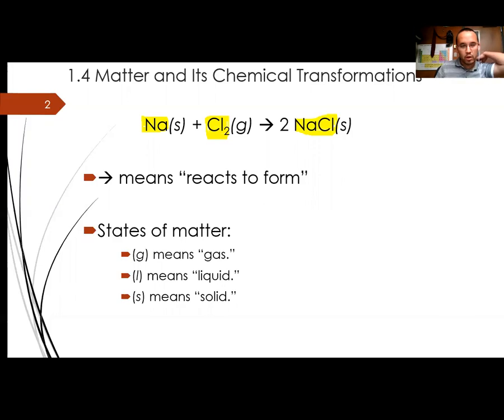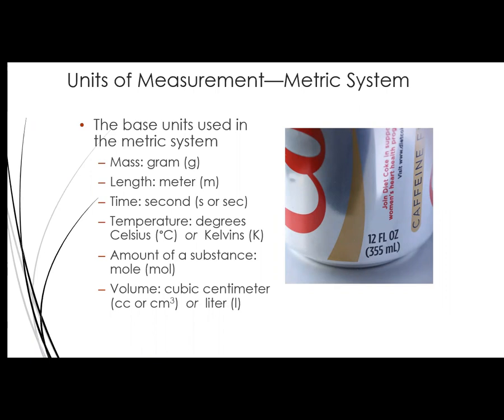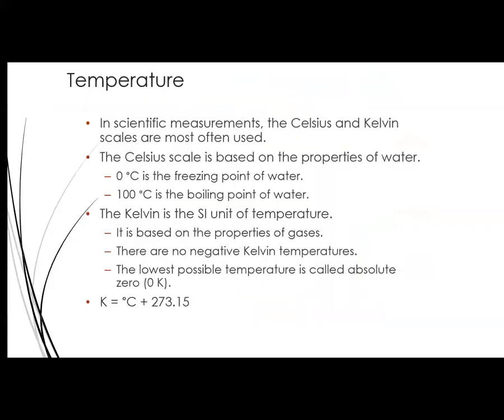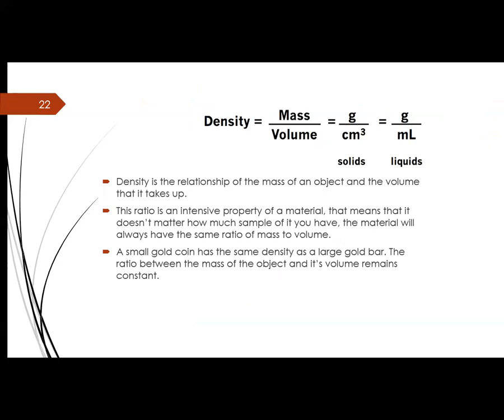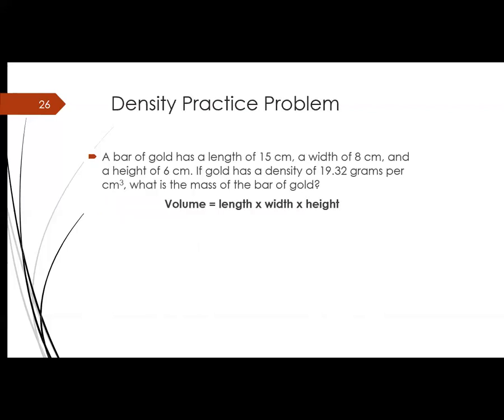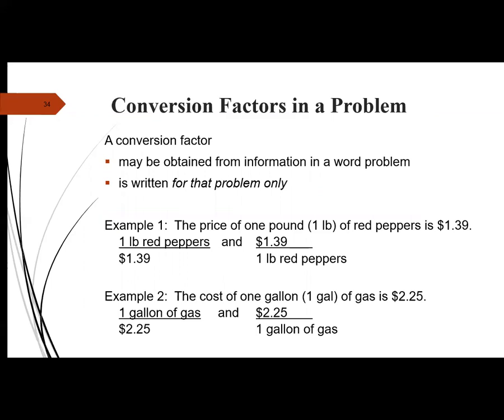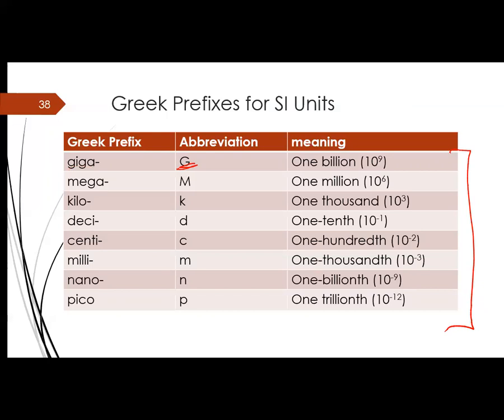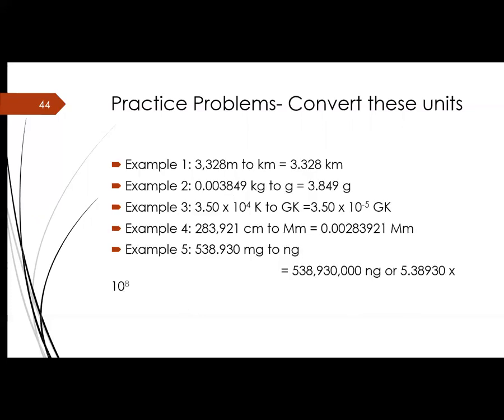CHEM 120- Ch 1.4-1.10